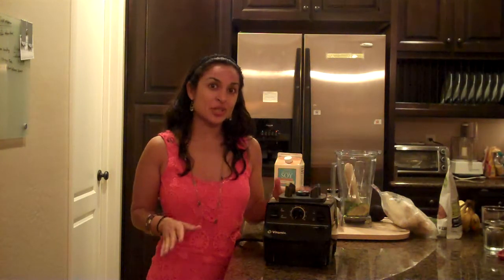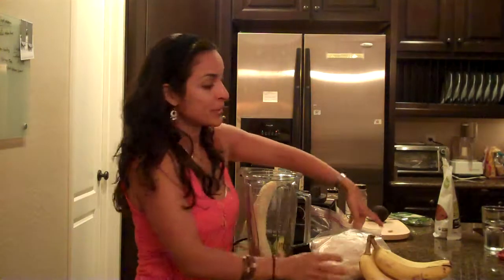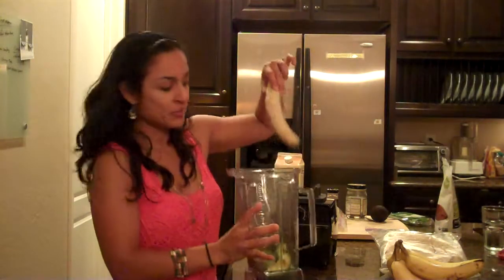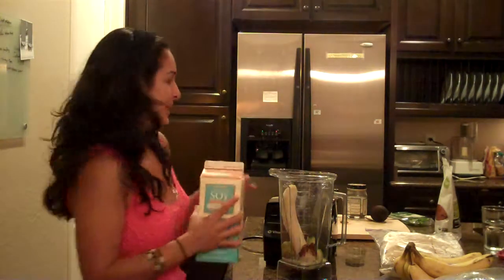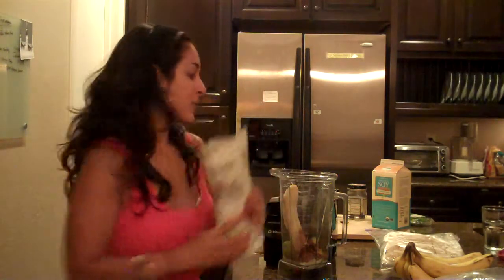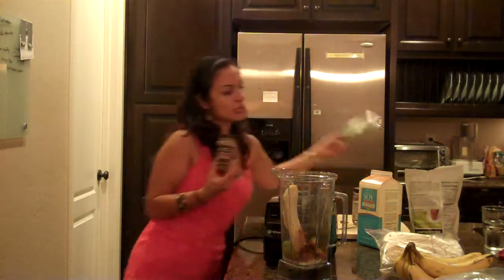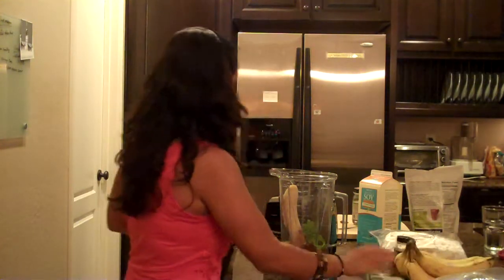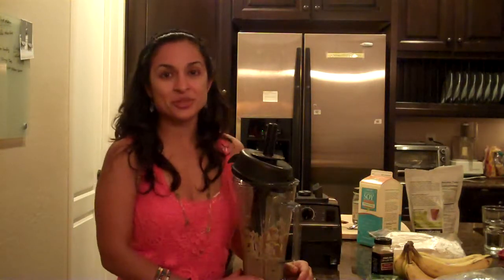How to make Chocolate Avocado Mousse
Don't think that healthy eating means giving up on dessert. There is a whole universe out there of fabulous desserts that are sugar free, dairy free, and oil free...and are actually good for you!

I was out for dinner earlier that evening and the gelato shop was calling to me... so instead I quickly ran home, made some chocolate-avocado-banana mousse, and felt fantastic.

This is one of my favorites, because it is SUPER EASY to make.

Chocolate-Avocado-Banana Mousse
Serves 2

1 frozen ripe banana
1    avocado (peeled and pitted)
2   dates
2tbsp raw cacao powder or cocoa powder (add more for chocolatier taste)
2tbsp soy milk or almond milk (adjust to get desired consistency of mousse)

Optional: mint leaves, cinnamon, vanilla, or other flavorings.

Tips:
-Buy a bunch of bananas, wait till they have black spots on them, peel the bananas, and then freeze them in a ziplock bag.
-Add more dates and/or honey or maple syrup to make this sweeter
-A tiny sprinkle of salt can also really bring out the flavor of the chocolate

WE LOVE COMMENTS! What else would you like to learn about? What was helpful about the video and what are your suggestions for improvement?

About Tiny Steps:
Tiny Steps is a simple system helps busy people create a healthier lifestyle by changing their habits in tiny steps.  If you would like to learn more about our program, please visit us here: signup.tinysteps.co.